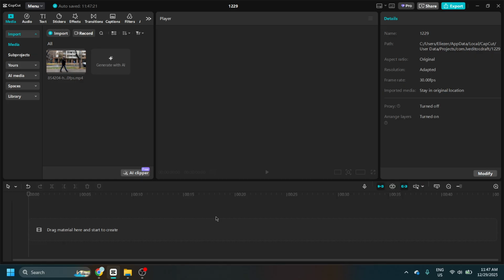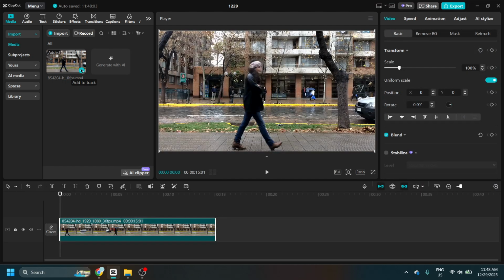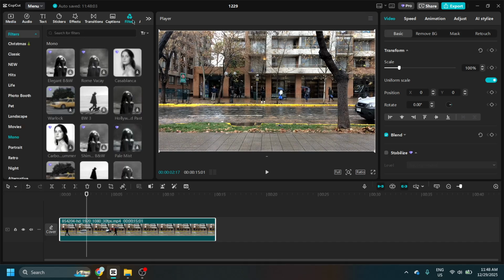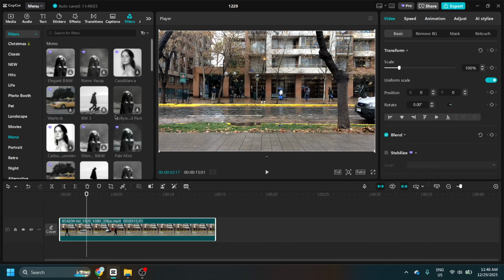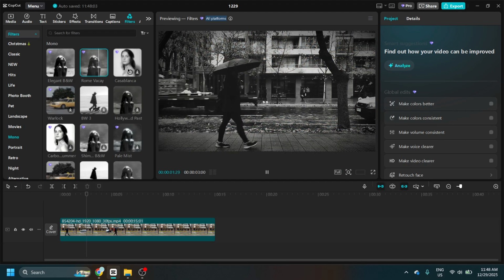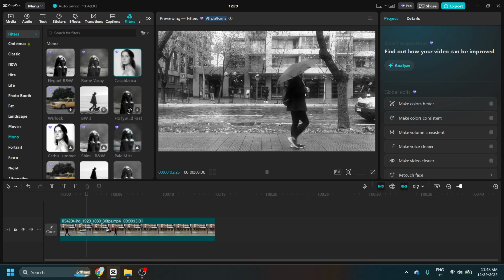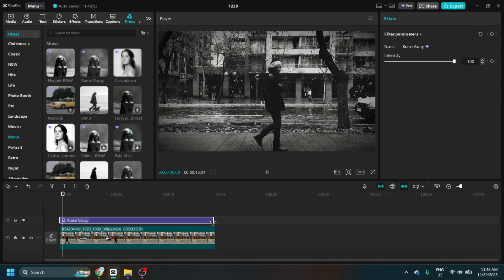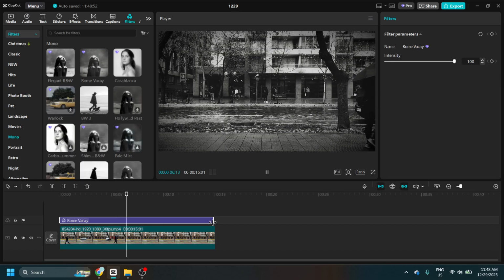How To Change Your Video Into Black And White In CapCut (Easy Guide)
In this video, we discuss how to apply a cinematic monochrome look to your clips using the black and white capcut tools. We walk through the capcut filters tutorial and show you how to master capcut color grading for a perfect retro video style.

00:00 Intro
00:03 Why Convert to Black and White
00:20 Open CapCut and Start a Project
00:33 Add Your Video Clip
00:49 Click on Filters
01:12 Go to the Mono Category
01:30 Select a Black and White Effect
01:45 Adjust the Filter's Intensity
01:57 Apply Uniform Look Across Multiple Shots
02:06 Preview and Fine-Tune
02:28 Quick Recap of Steps